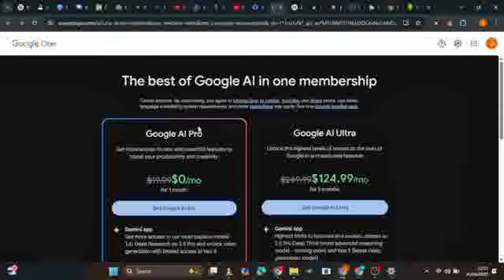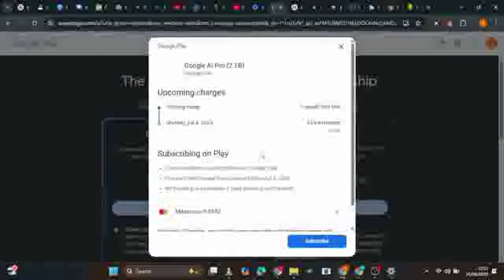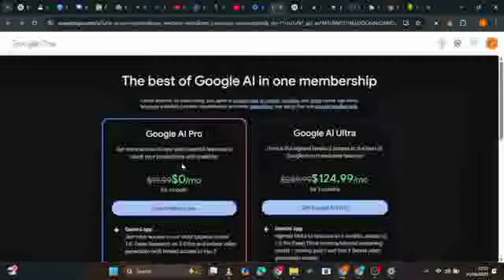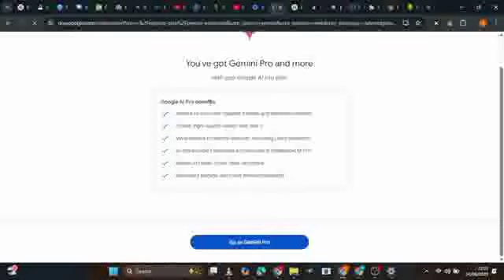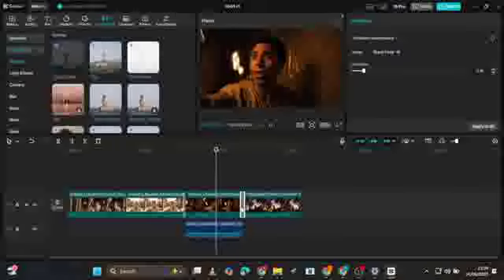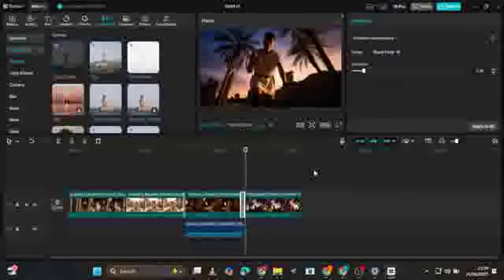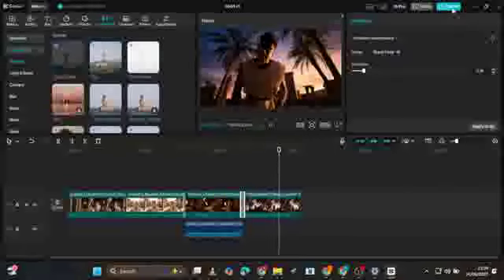Create Viral Bible Influencer With Free AI Tools By Using|Google Veo 3...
🎥 Welcome to Makeup Viral Binal Influencer Video – your go-to channel for viral makeup tutorials, beauty trends, and content creation using Free AI Tools! 💄✨

I'm Binal, a passionate makeup influencer sharing easy, trendy, and viral makeup looks that anyone can try. Whether you're a beginner or a beauty pro, you'll find tutorials, product reviews, and AI-powered content ideas to take your makeup game to the next level – all without spending a dime on editing tools!

Here, I blend beauty with technology by using the best Free AI Tools to create engaging, eye-catching videos that boost reach and save time. Learn how to go viral on social media with smart tips, clever AI hacks, and stunning makeup transformations.